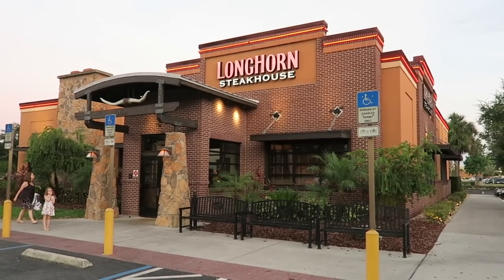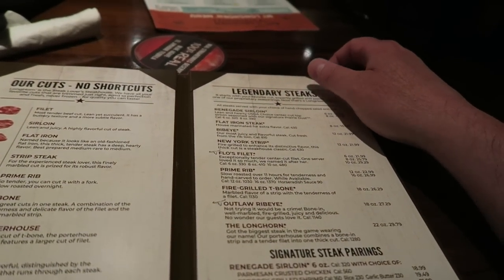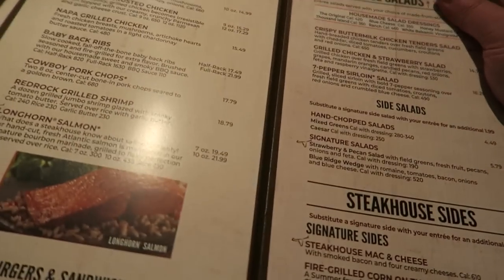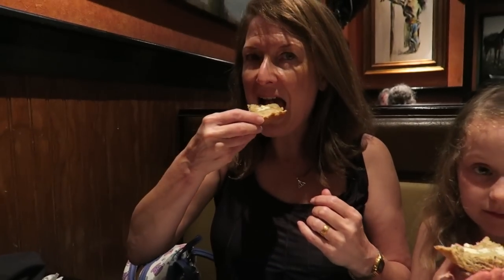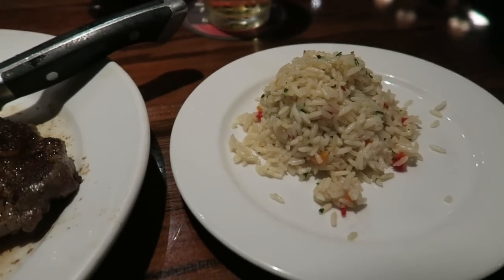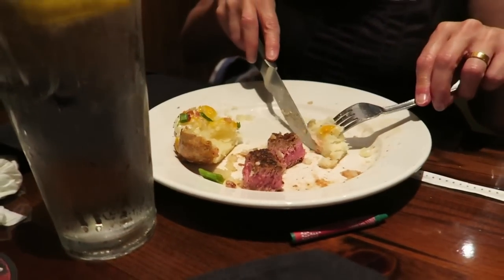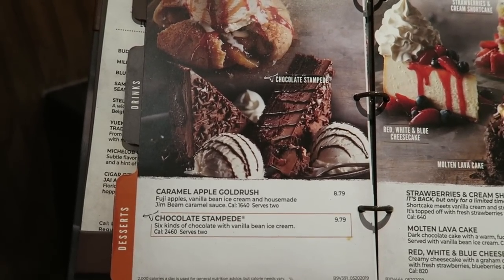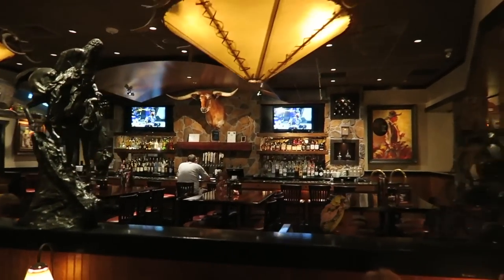LONGHORN STEAKHOUSE - ORLANDO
We check out Longhorn Steakhouse on Highway 192, Orlando, Florida. See what we thought. Due to YouTube disabling comments, join our Instagram community and drop us a comment

🎧MUSIC 🎧